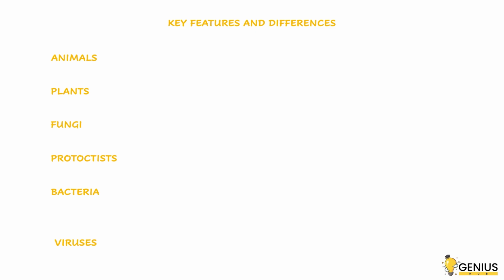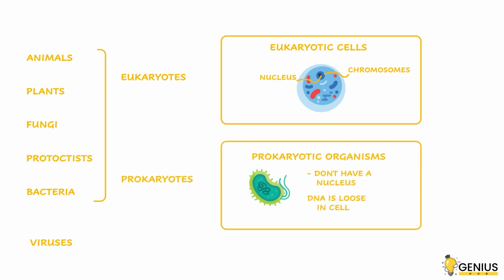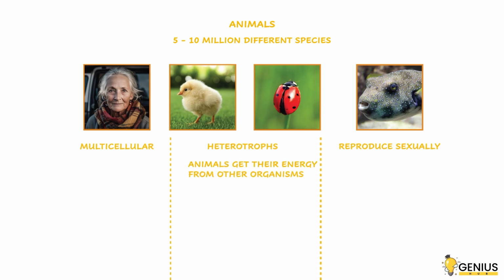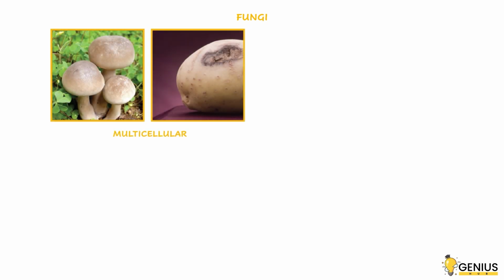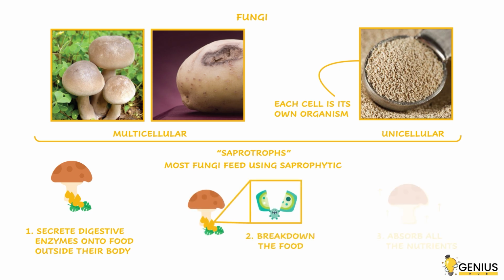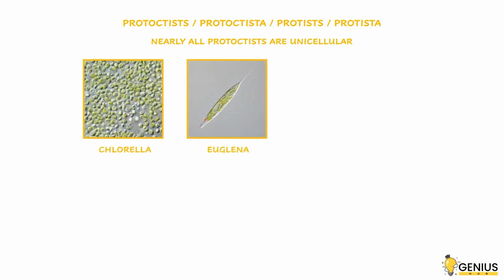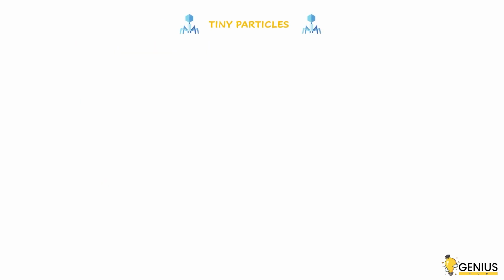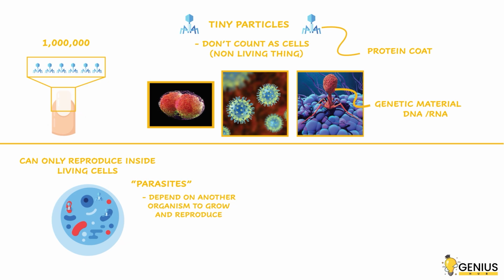GCSE Biology Kingdoms of Life Explained | Animals, Plants, Fungi, Bacteria, Protoctists & Viruses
Understand the Kingdoms of Life in this clear and concise biology video! We explore the five biological kingdoms — Animals, Plants, Fungi, Bacteria, and Protoctists — along with Viruses, which are not classified as living organisms.

This video is perfect for GCSE Biology, KS3, IGCSE, and A-Level revision. You'll learn the key features of each group and the difference between eukaryotic and prokaryotic cells.
📚 Suitable for:

AQA Biology

OCR 21st Century & Gateway

Edexcel & IGCSE Edexcel Biology

KS3 Science

A-Level Biology (all boards)

Visit 👉 website coming soon.